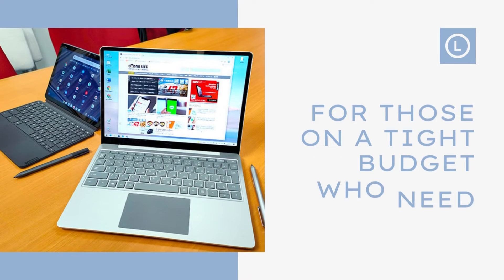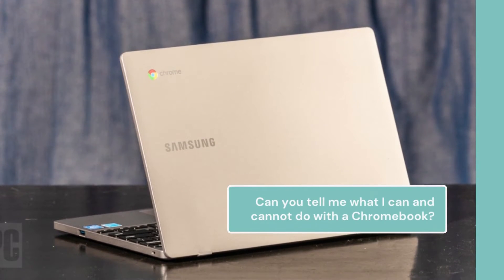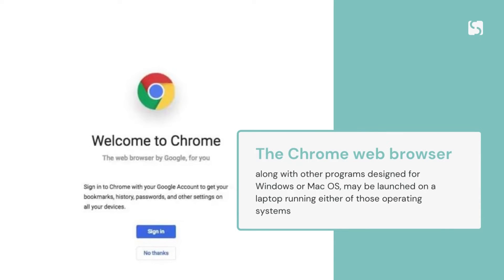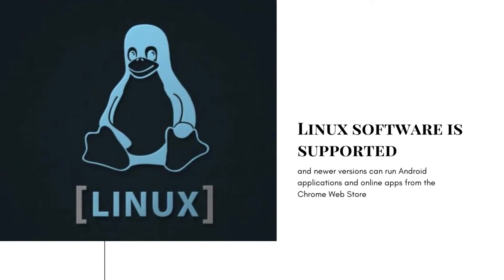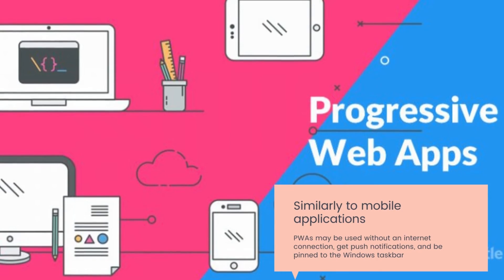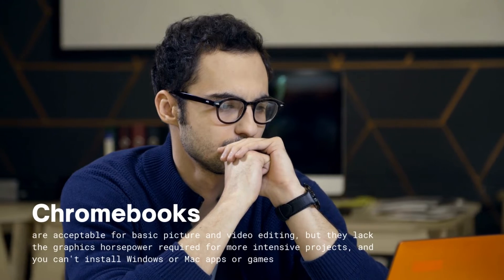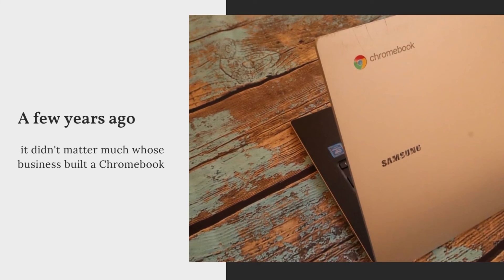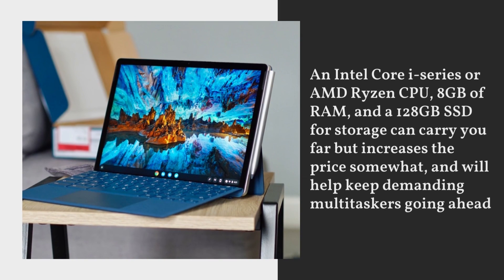Chromebook vs Laptop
For those on a tight budget who need a portable computer, Chromebooks are an attractive choice. Most importantly, remember that comparing a laptop to a Chromebook is not an apples-to-apples comparison. The operating system is the primary differentiator, along with cost. Google's Chrome OS is bare-bones compared to Windows and macOS, so you could find yourself missing certain essential programs. Perhaps it doesn't, but if you're looking to save money on a Chromebook that costs less than $300 without sacrificing performance, stripping off the features you never use might be the way to go.

Can you tell me what I can and cannot do with a Chromebook?

Chrome OS originally just consisted of Google's Chrome browser. Most Chromebooks seem like little more than a laptop that runs a web browser to those used to operating systems like Windows and Mac.

The reality is that a lot of work can be done exclusively on the web today, even if the Chrome OS never developed beyond that. If you stop to think about everything you do on a daily basis, you may be surprised to discover that you can perform it everything with Chrome's bare bones.

The Chrome web browser, along with other programs designed for Windows or Mac OS, may be launched on a laptop running either of those operating systems. It's great to have access to a wide variety of programs, even if you don't plan on using all of them right away. Moreover, a Mac or Windows PC will also do the trick if you're looking to buy a Chromebook for use with Google Classroom for distance education.

Similarly, Chromebooks cannot run Mac or Windows programs without additional software. Virtualization software like VMware allows businesses to utilize Chromebooks to access Windows programs, but this isn't a practical solution for most consumers. Linux software is supported, and newer versions can run Android applications and online apps from the Chrome Web Store. A Chromebook's Remote Desktop capability makes it feasible to run Windows and Mac programs, so it's not a bad idea to utilize a Chromebook as a secondary computer.

Microsoft Office accessibility is a major issue for many individuals in this area. It's not possible to download and install the complete Windows or macOS desktop versions of Office on a Chromebook, but you can use Office 365 online and download the Office progressive web applications. Similarly to mobile applications, PWAs may be used without an internet connection, get push notifications, and be pinned to the Windows taskbar. But if you require or desire a certain Windows or Mac program and there is no viable online or Android app equivalent and VMware isn't a possibility, then you probably shouldn't acquire a Chromebook.

To edit photos and videos professionally, you'll need a laptop running either Windows, Mac OS X, or Linux. Chromebooks are acceptable for basic picture and video editing, but they lack the graphics horsepower required for more intensive projects, and you can't install Windows or Mac apps or games. Chromebooks were formerly limited to Android and web-based games, but that has changed with the advent of streaming-game services like Google Stadia, Nvidia GeForce Now, Amazon Luna, and Xbox Cloud Gaming. If you have a high-end Chromebook, you can also install Linux games and play them. In addition, Adobe has developed a number of picture and video editing applications for Android.

So, what exactly makes a decent Chromebook?

A few years ago, it didn't matter much whose business built a Chromebook. To make the most of Chrome OS's current features, there is now a wider selection of laptops and two-in-ones (convertibles and tablets). Windows laptops still come in a wider range of sizes and shapes than Mac or Linux laptops, particularly if you want high processing and graphics capabilities, but the selection is much wider now.

Chromebook vs Laptop, chromebook vs laptop,
laptop vs. chromebook,
chromebook vs laptop for students,  What is better a laptop or a Chromebook?,
Can a Chromebook do everything a laptop can?,
What are disadvantages of Chromebook?,
Whats the difference from a laptop and a Chromebook?,
chromebook vs laptop for students,
chromebook vs laptop pros and cons,
chromebook vs windows,
chromebook vs tablet,
chromebook vs laptop for child,
hp chromebook vs laptop,
chromebook price,
chromebook vs windows 11,